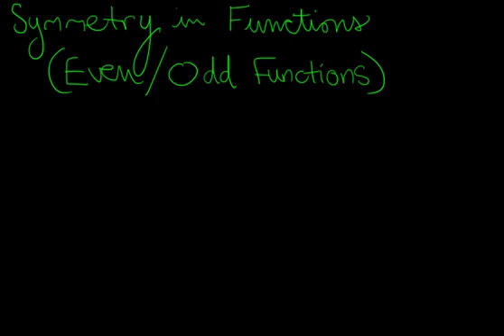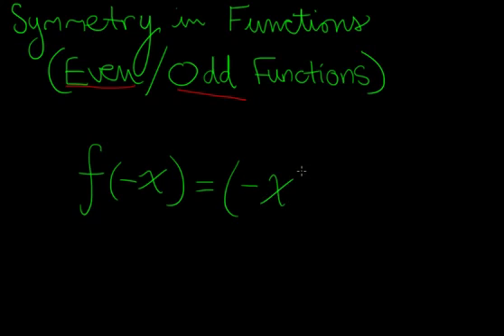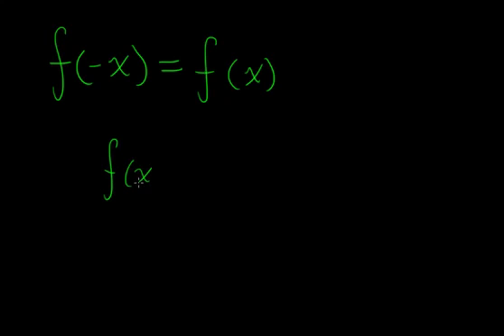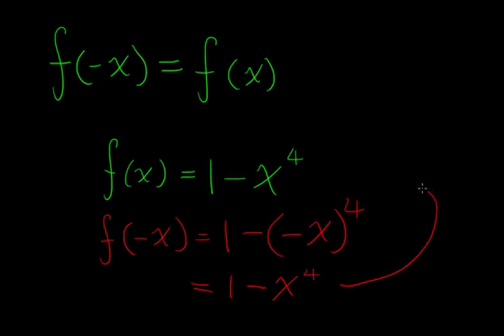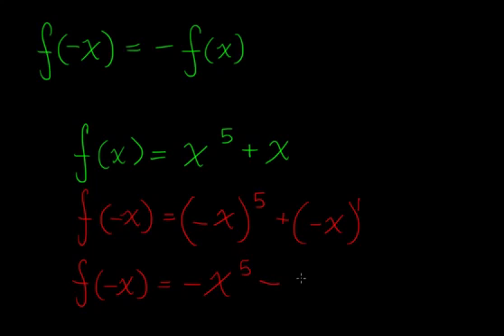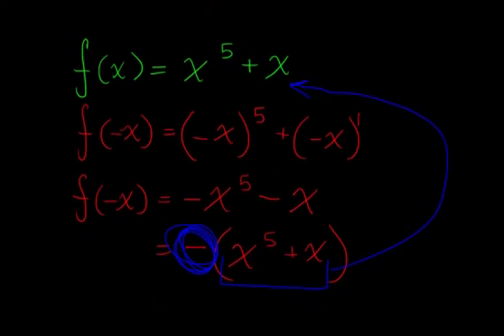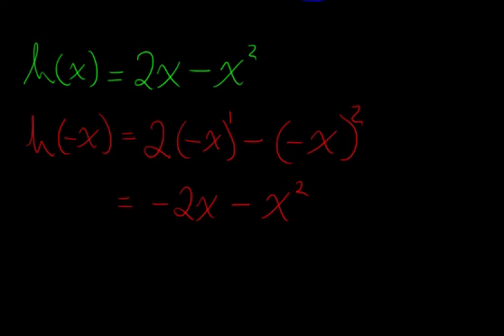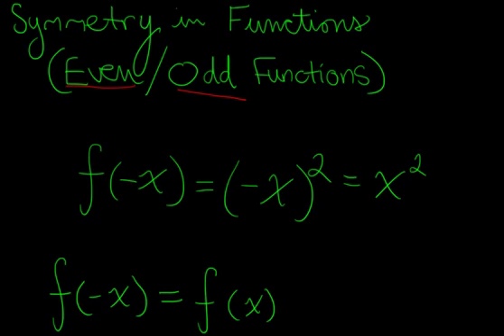Functions -- Symmetry in Functions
Calculus 1 : Symmetry in Functions (Odd and Even Functions) Part 1/2

In this video, we explain the differences between odd and even functions. We also find out how to determine whether or not a function is even, odd, or neither. This is the first video in a series of two videos that explain symmetry in odd and even functions.

If you're following along in the Stewart's Calculus 7th Ed. textbook, we are still in Section 1.1: Four Ways to Represent Functions.